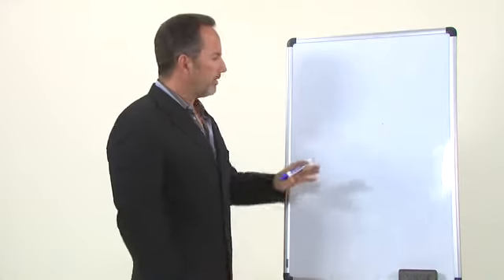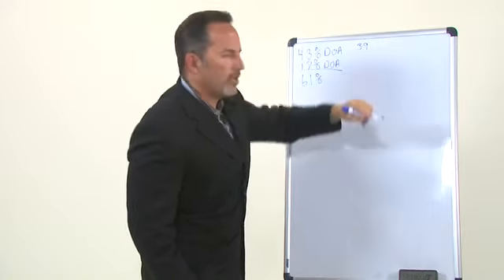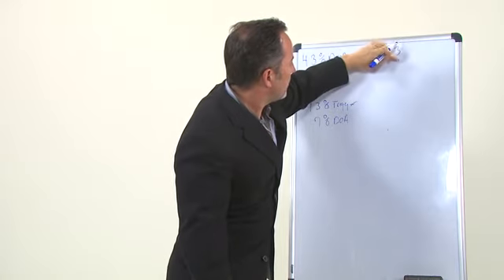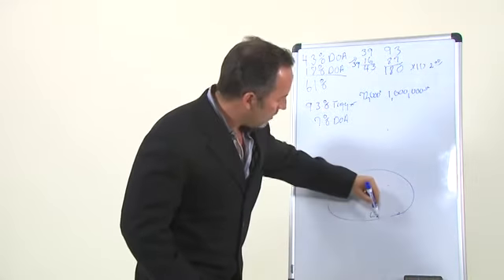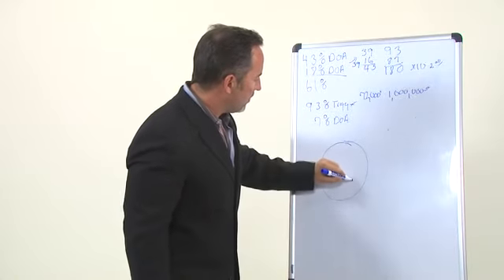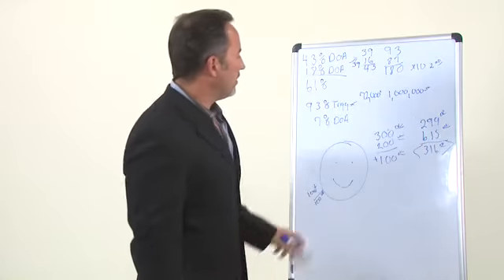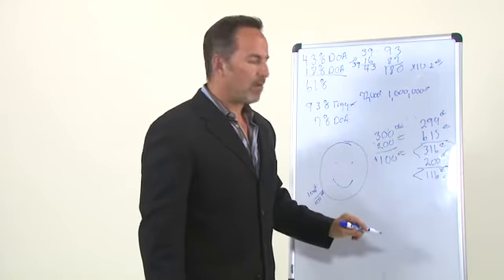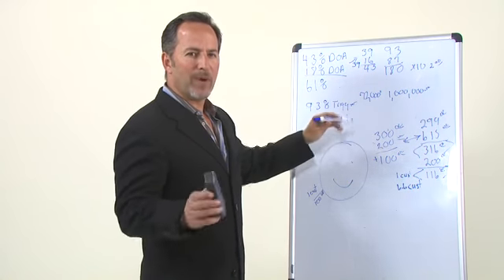The Business Presentation I Must Do This3